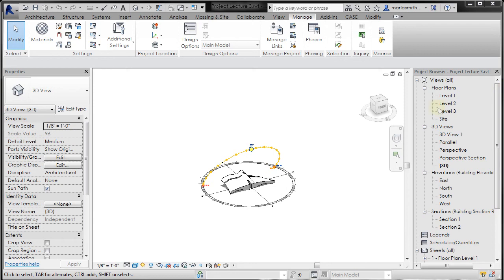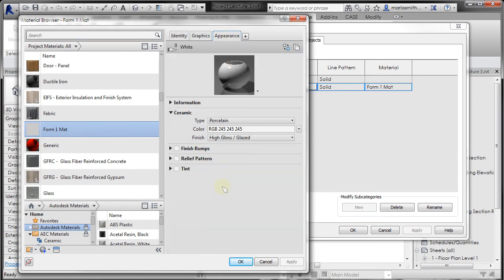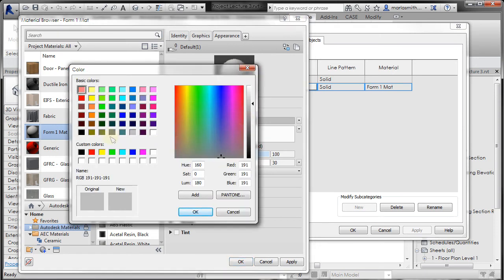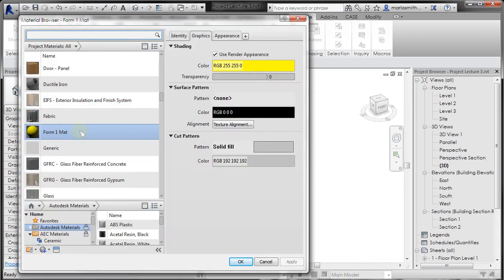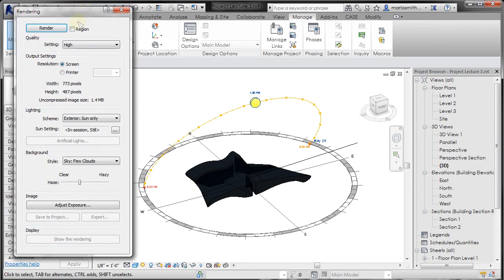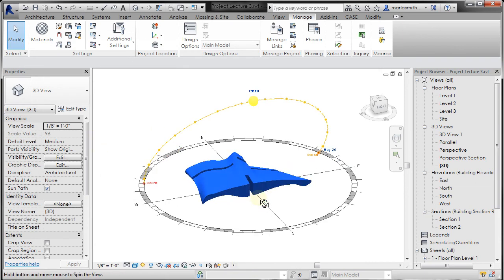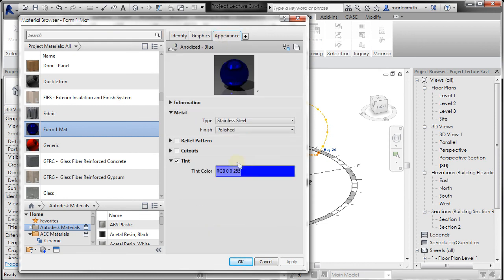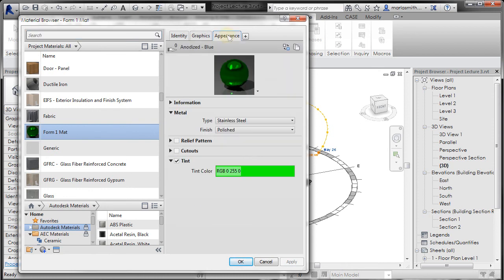17 REVIT MATERIALS